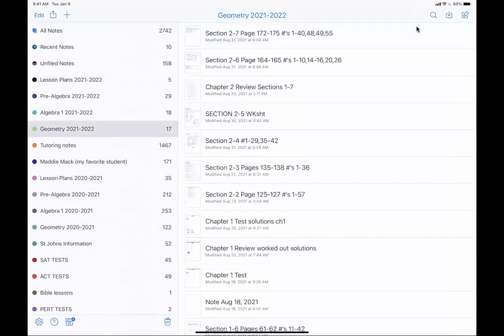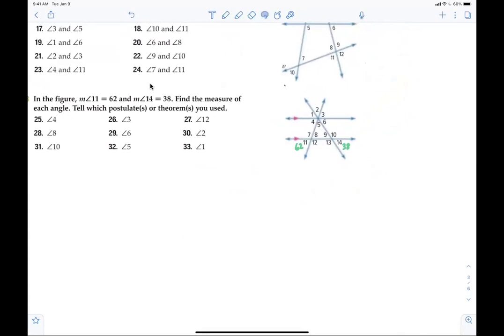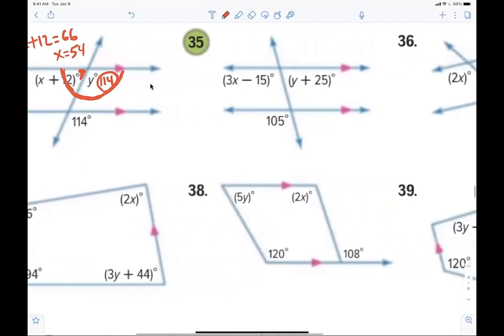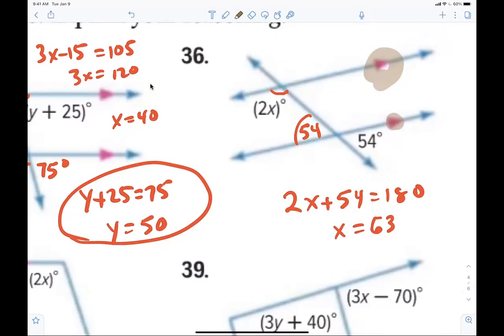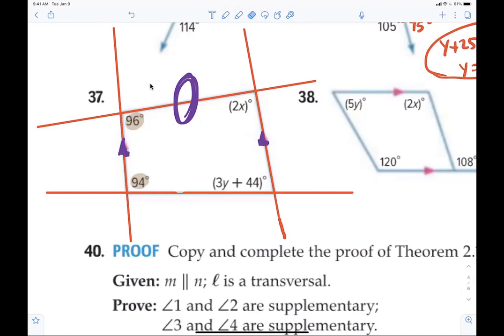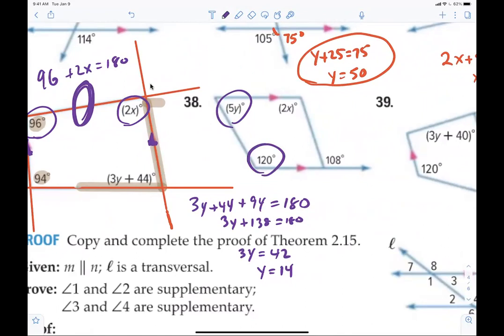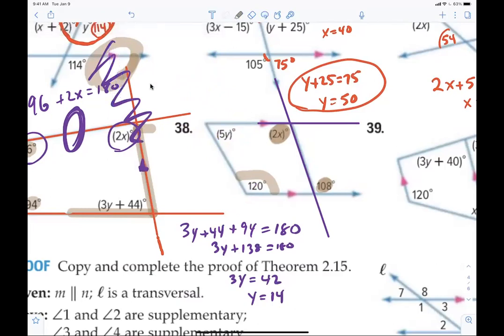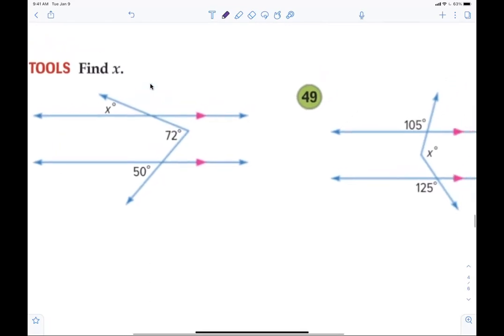Geometry section 2-7 part 2